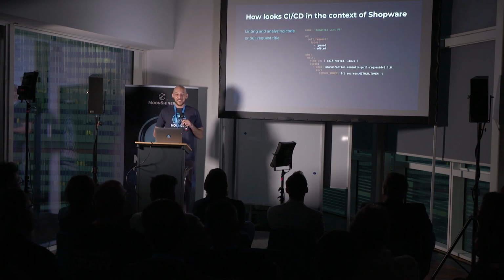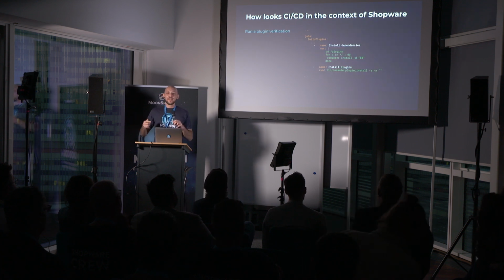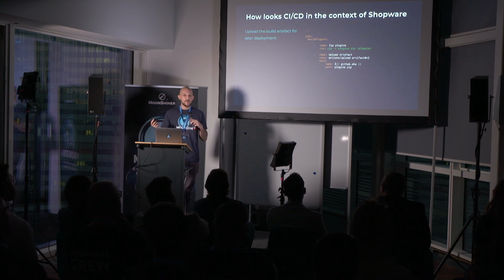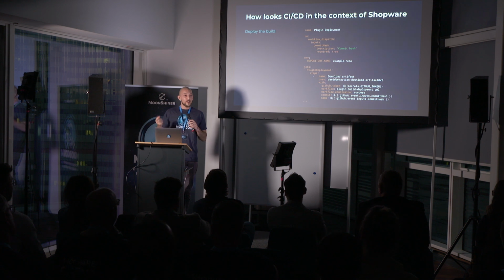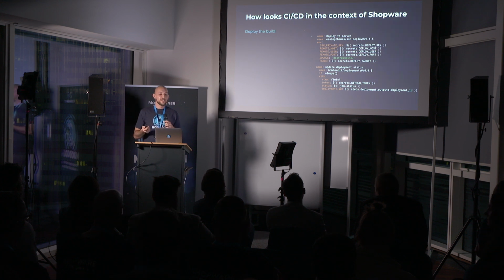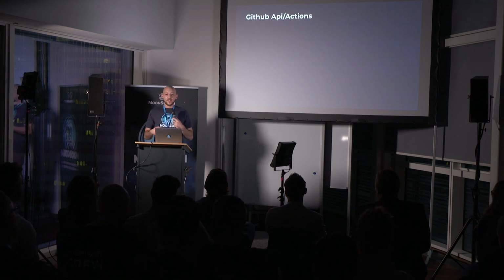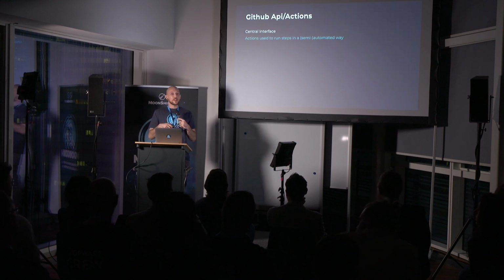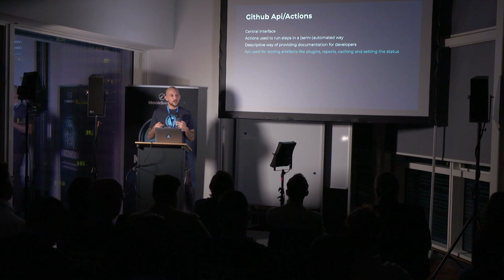CI/CD with Shopware & Integration into backstage.io - MoonCom 2021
Exploring the world of Continous Integration & optimizing Shopware for Continous Delivery - with a seemless integration into our Backstage.io Developer portal